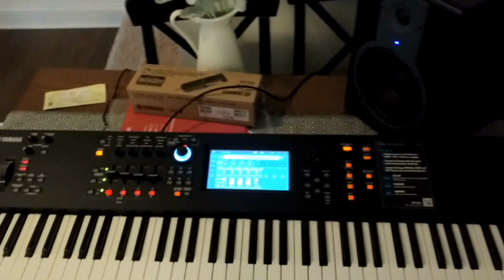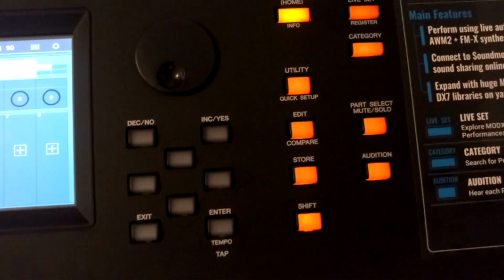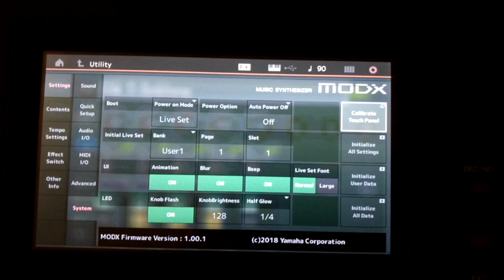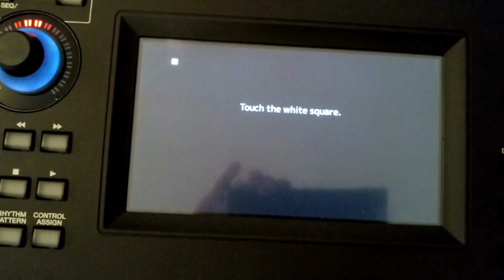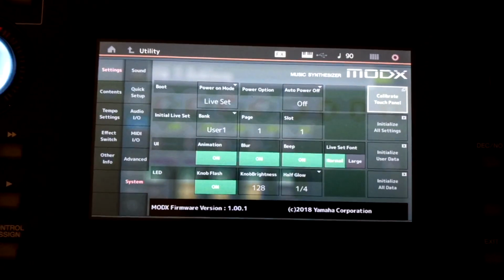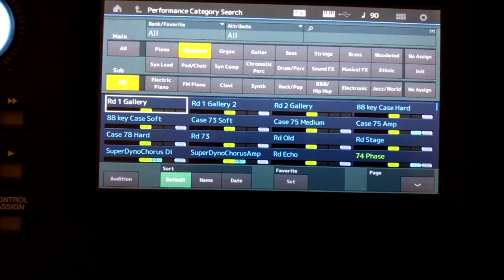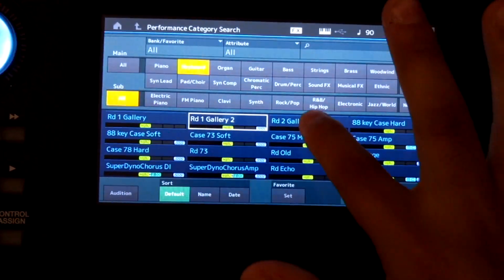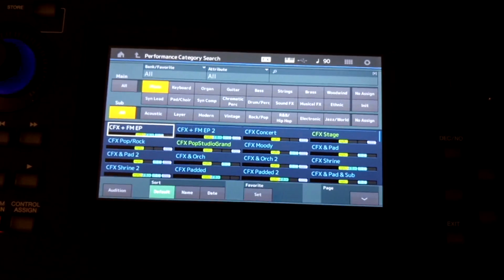Yamaha MODX SCREEN CALIBRATION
How to properly calibrate your screen.